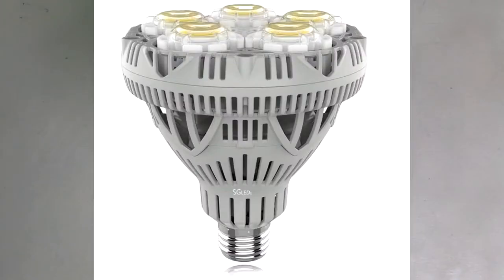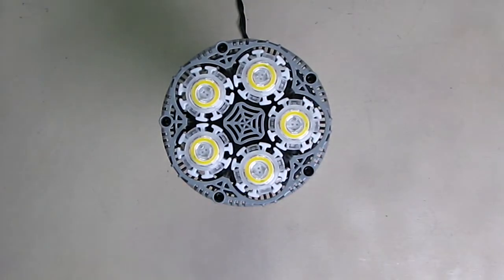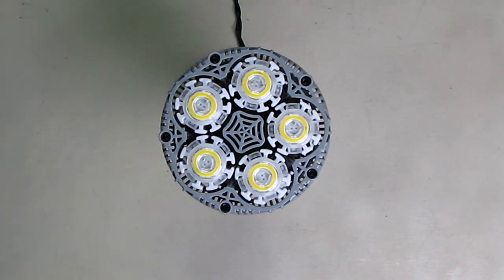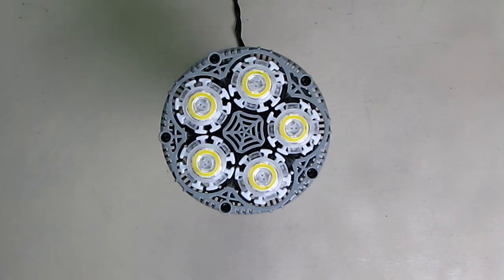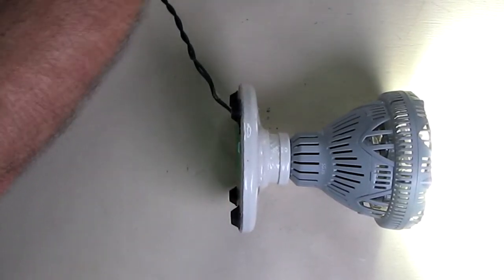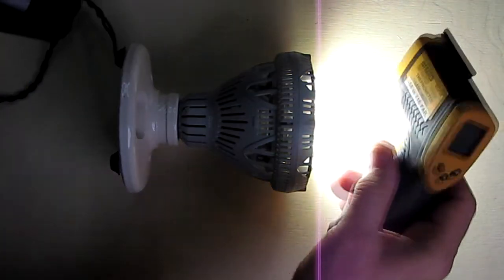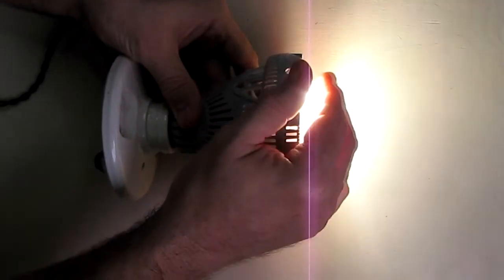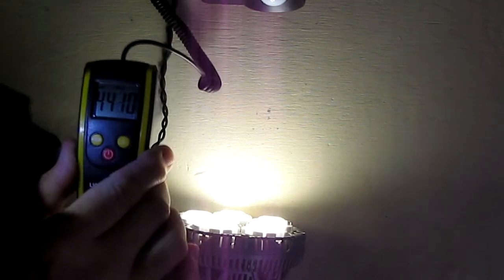BEST LED FLOOD LIGHT SGLEDS 30W (250W Equivalent ) 5000K , 4000lm, BR30 E26 Base REVIEW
ORDER SGLEDS 30W (250W Equivalent LED Bulb) 5000K 4000lm, BR30 LED Light E26 Base

□ Electronic Components
         □ Hobbies:

PRODUCT INFO FOR THIS REVIEW

    💡【Super Bright】 This 30W can perfectly replace a 200W incandescent bulb, can produce up to an incredible 4000 lumens output. With a 120-degree beam angle, this light bulb can illuminate a larger area and even the darkest corners!
    💡【25,000 Hrs Lifetime】This 4000lm daylight LED flood light bulb uses new ceramic heat sink technology and a unique hollow design. These highly improve heat dissipation efficiency and ensures an excellent lighting performance. Ideal for any place where bright light is needed, such as the garages, warehouses, basements, workshops, studios, etc.
    💡【Bigger BR30 bulb】 This super bright daylight LED bulb size is 4.33*5.07 inches, which is much bigger than a standard incandescent bulb, please choose for the right fixture.
💡【5-year warranty】No lead or mercury, No UV or IR, No flickering and No buzzing.
    💡【Ceramic vs. Aluminum】 Our LED chips are mounted directly to ceramic making each chip PC board and adhesive free. Aluminum requires a bigger bulb base than the BR30 and produces fewer lumens per watt.